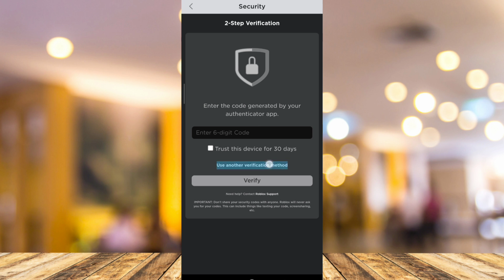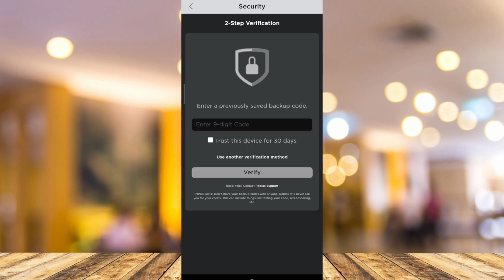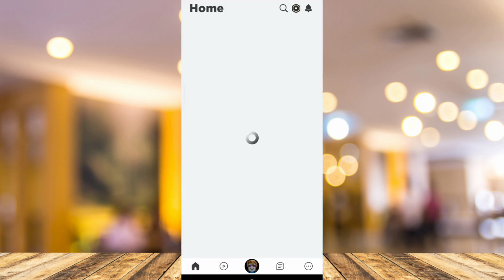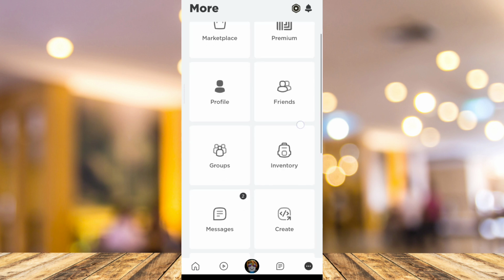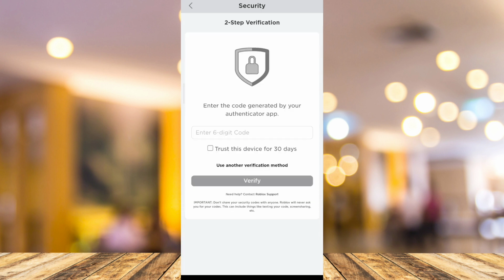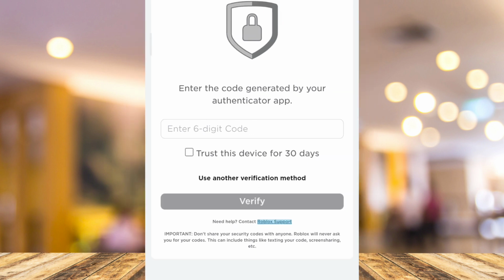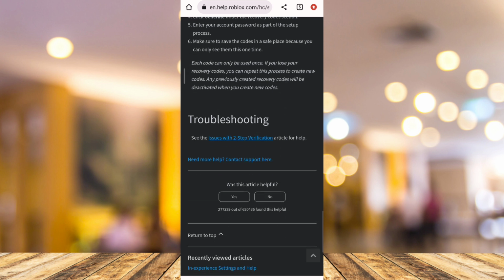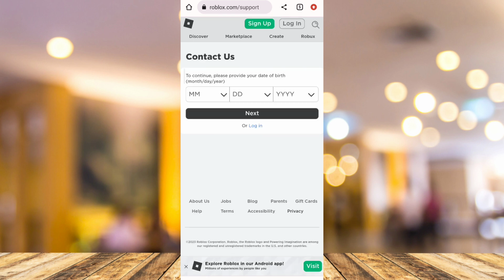👉 How To Fix Roblox Not Sending 2 Step Verification Code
In this video I'll show you How To Fix Roblox Not Sending 2 Step Verification Code   The method is very simple and clearly described in the video. Follow all of the steps & you will know how to fix roblox 2 step verification not working.